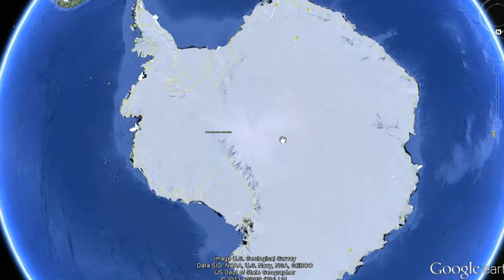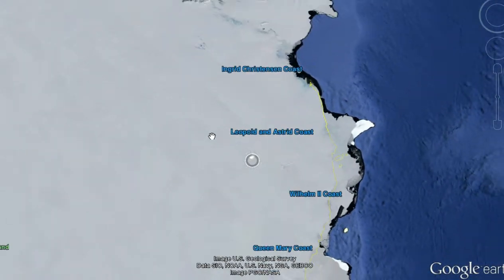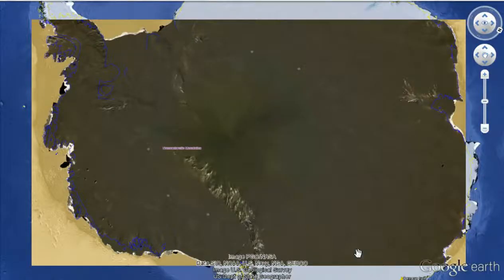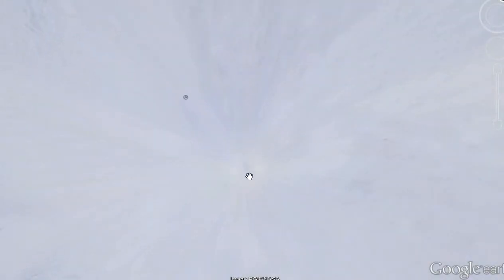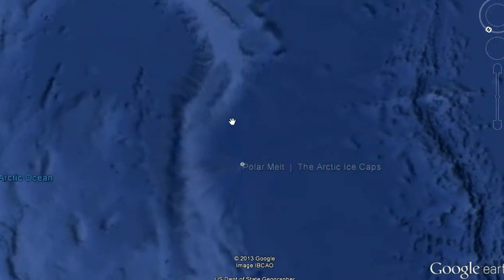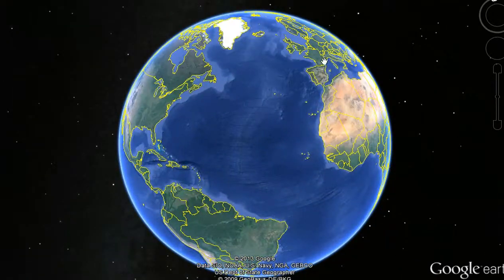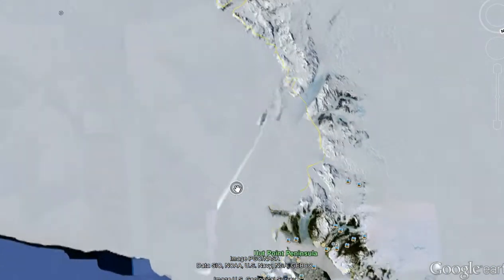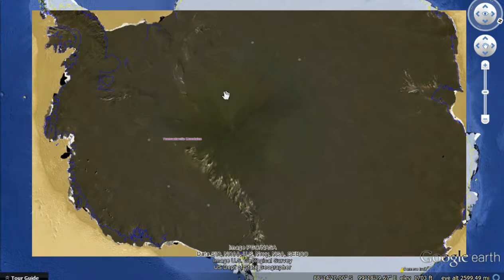Google Earth Photo Distortion and Photograph Artifacts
Come on Google you can do it!